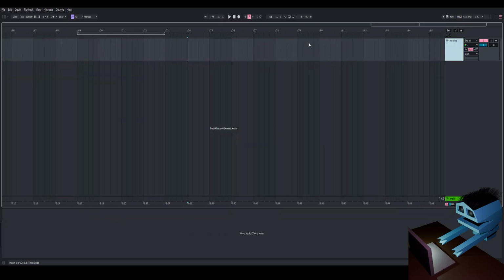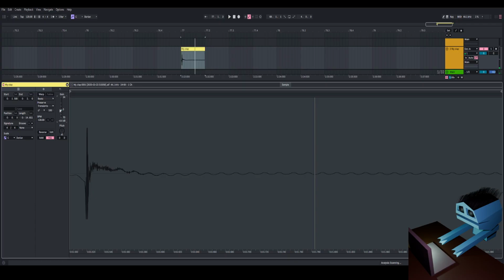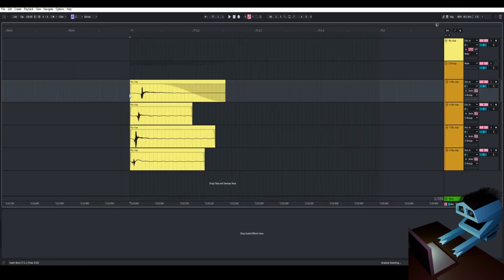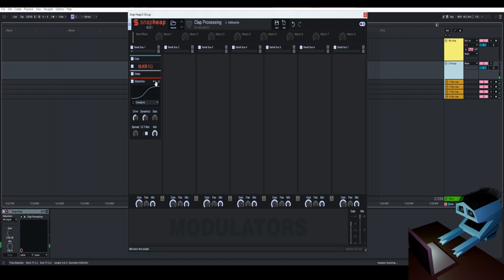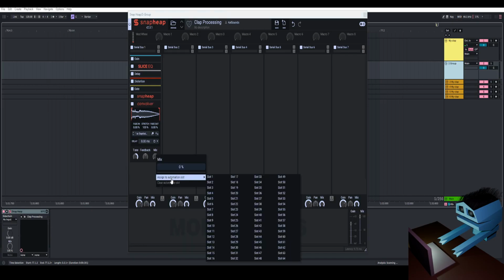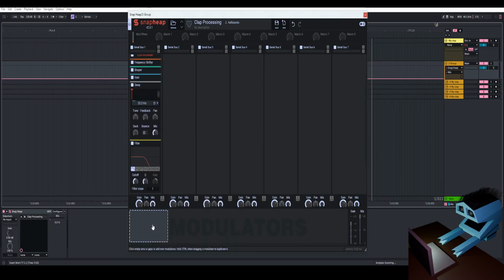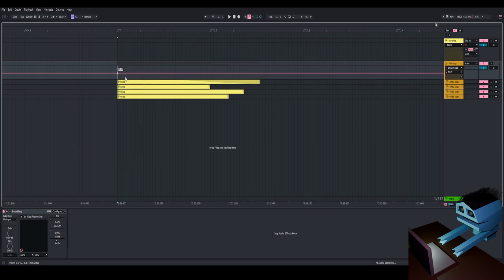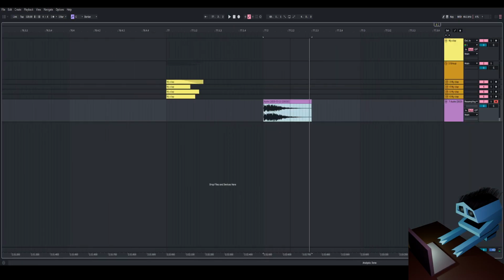Lets Process a Clap Recording with Snap Heap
Time Stamps:
00:00 - Intro
00:32 - Recording my Clap
01:21 - Finding the Samples I Want to Use
02:27 - Group Processing with Snap Heap
03:43 - Getting Rid of Background Noise Buzzing
04:52 - Doing Automation with Convolver inside Ableton
05:28 - Adding a Frequency Shifter
06:09 - Automating a Filter
06:50 - Automating Frequency Shifter
08:12 - Final Clap Result